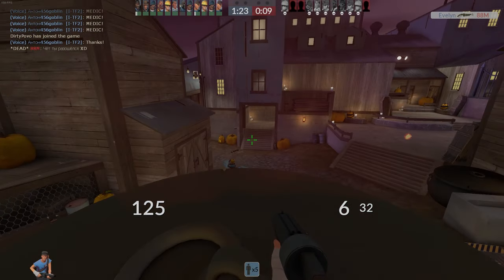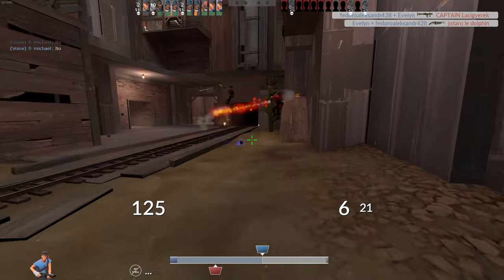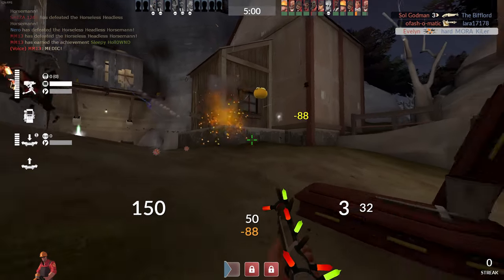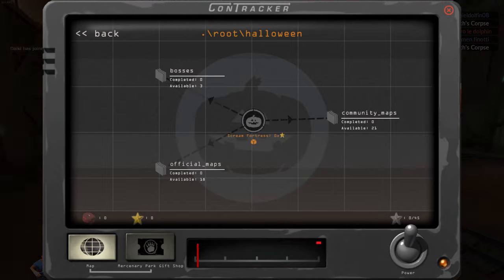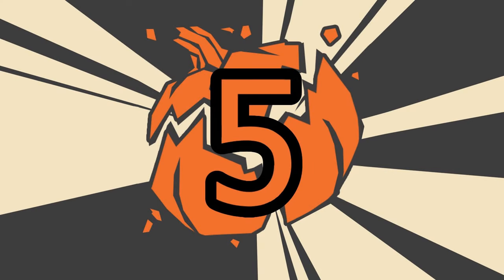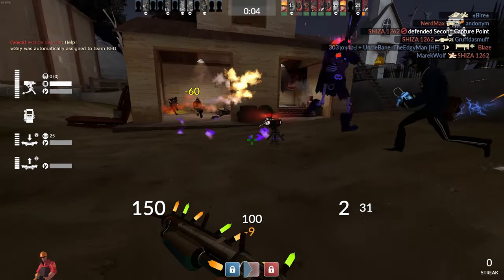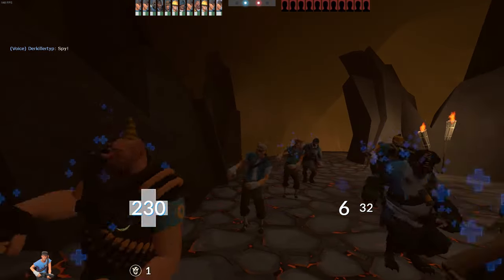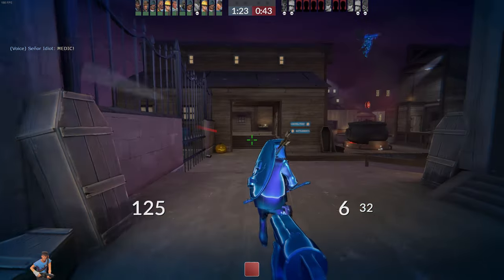TF2 Scream Fortress QUICK GUIDE! How to play on TF2 Halloween maps?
TF2 Halloween 2024 is here! Scream Fortress maps can be confusing so I decided to make short tutorial to it. Where to find Merasmus, Monoculus or other bosses? How to use spells? This and more you can find in this tutorial!

Index:
00:30 - how to use spells?
00:45 - how rare spells works?
01:12 - what are pumpkin bombs?
01:18 - what is pumpkin with candies pickup?
01:31 - what are ghosts?
01:44 - what are soul gargoyles?
01:51 - how to play bumper carts minigames?
01:37 - who is monoculus?
02:57 - who is headless horsemann?
03:16 - who is merasmus?
03:29 - how to play on hell in helltower?
04:22 - how to play on monsterbash?